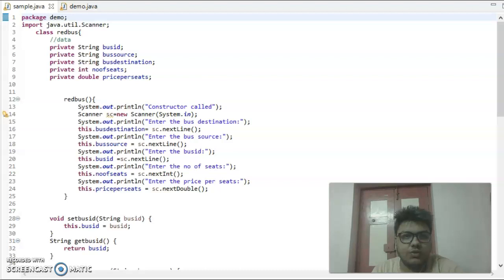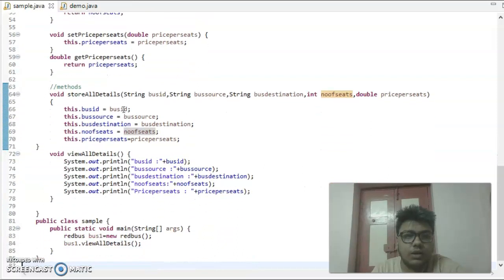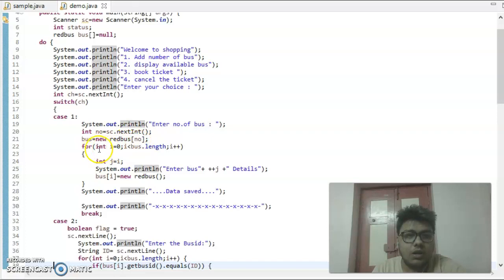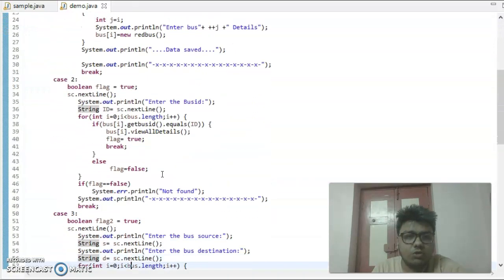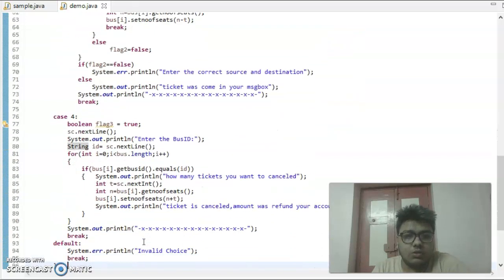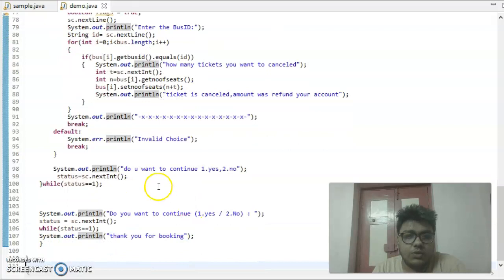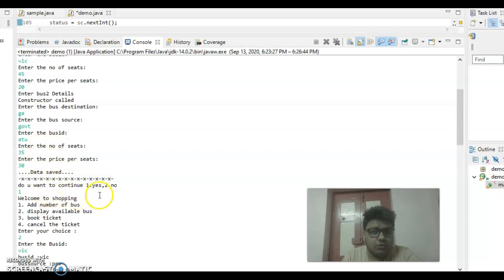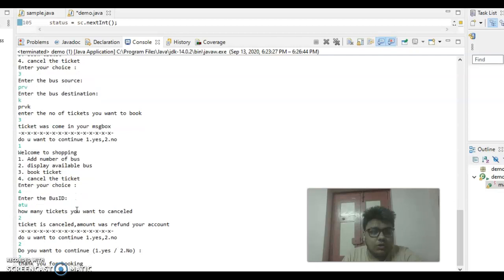java class and object